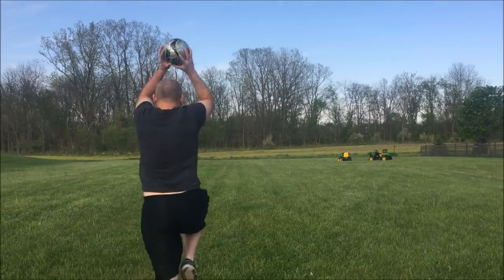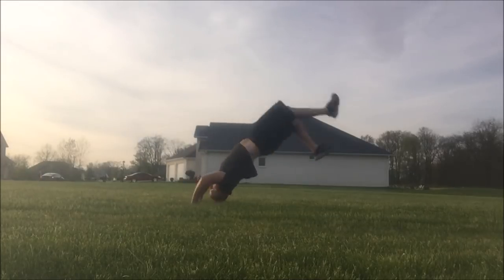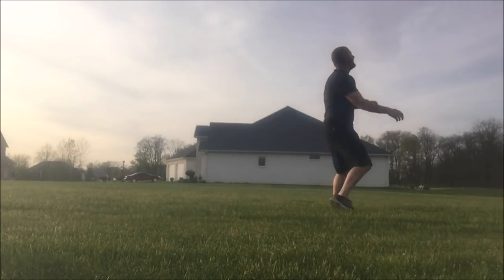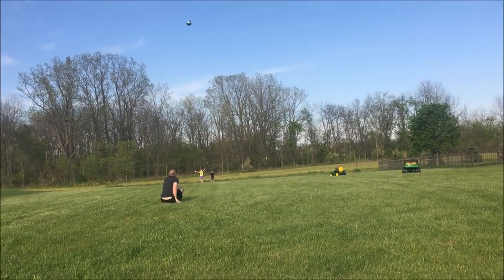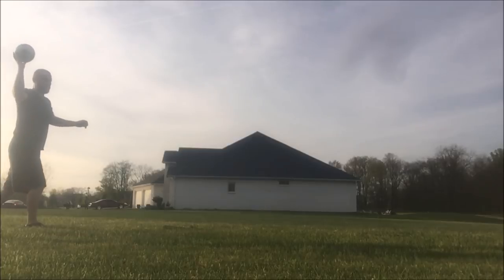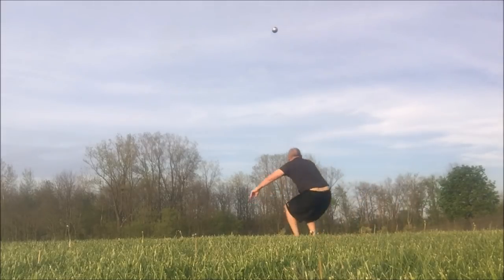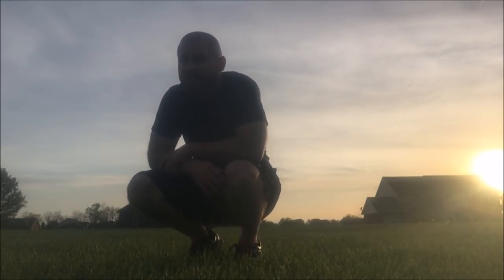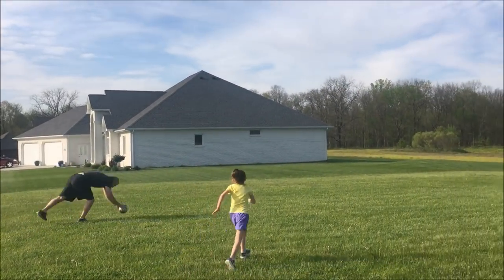How To Do A Soccer Flip Throw